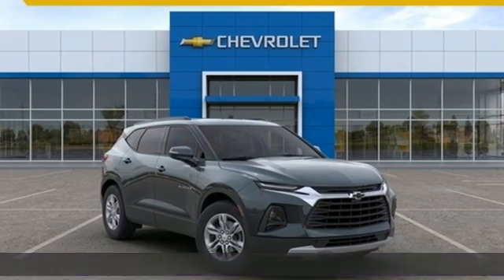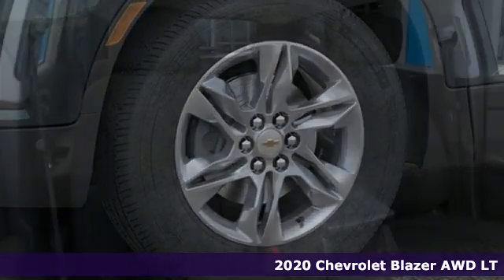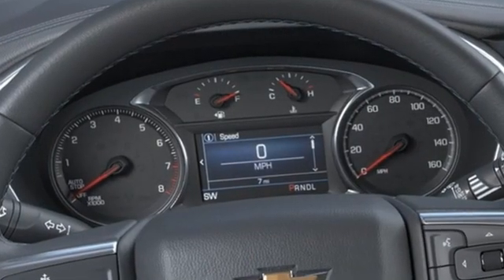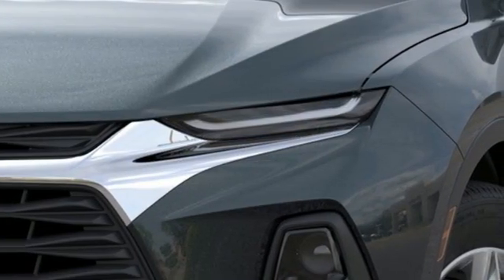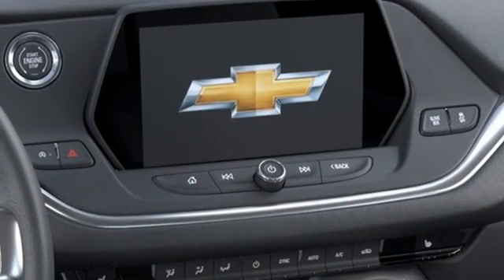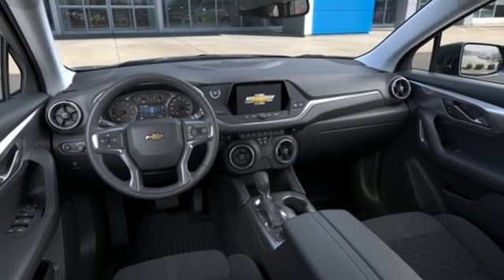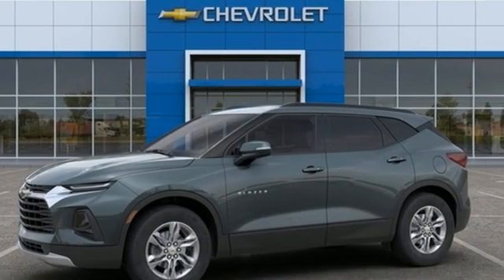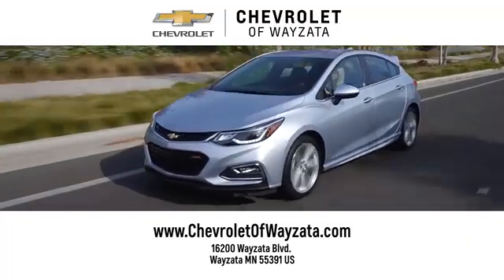New 2020 Chevrolet Blazer Wayzata, MN #25900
Year: 2020
Make: Chevrolet
Model: Blazer
Trim: LT
Engine: 3.6L V6 SIDI DOHC VVT
Transmission: 9-Speed Automatic
Color: Gray
Interior: Jet Black
Stock #: 25900
VIN: 3GNKBHRS0LS613147
Graphite Metallic 2020 Blazer LT 6-Speaker Audio System Feature, Black Roof Rails, Convenience & Driver Confidence Package, Heated Driver & Front Passenger Seats, Inside Rear-View Auto-Dimming Mirror, Lane Change Alert w/Side Blind Zone Alert, Outside Heated Power-Adjustable Body-Color Mirrors, Preferred Equipment Group 2LT, Radio: Chevrolet Infotainment 3 System, Rear Cross Traffic Alert, Rear Park Assist w/Audible Warning, Rear Power Programmable Liftgate, Remote Start, SiriusXM Radio, Universal Home Remote.brbrbr3.6L V6 SIDI DOHC VVTbrXzilon Interior & Exterior Protection Package added to every vehicle for $899.

Address:
16200 Wayzata Blvd